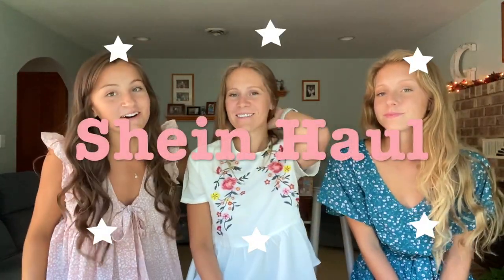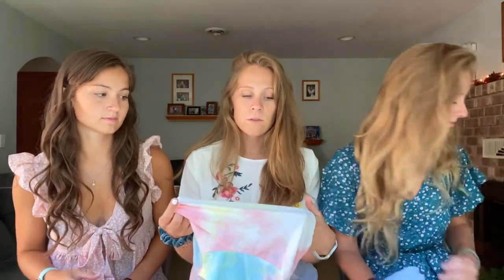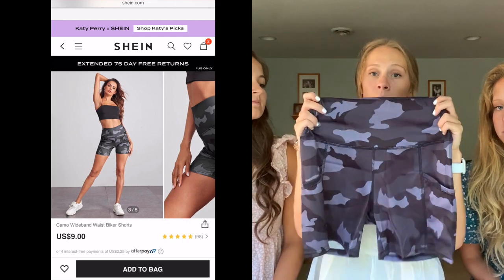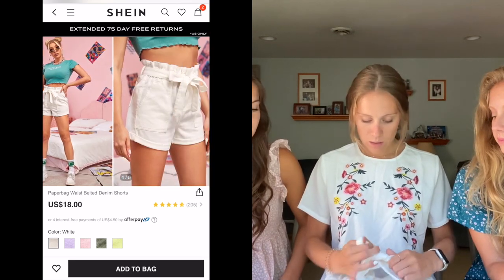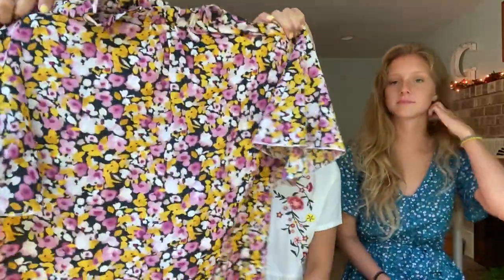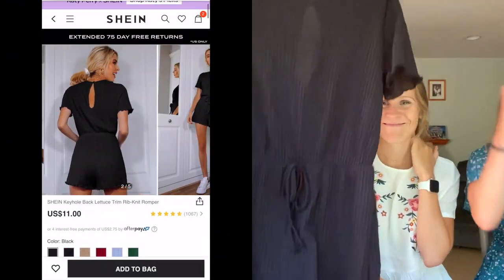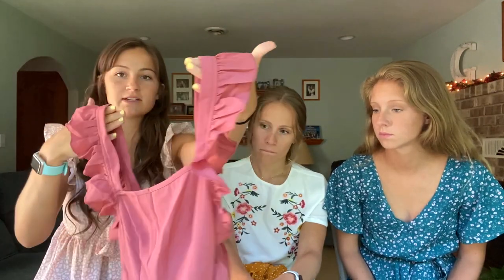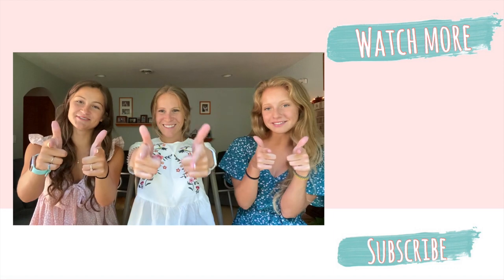HUGE SHEIN SUMMER TRY-ON HAUL // 25+ items reviewed!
Hello everyone!! For this weeks video we dove into the depths of the Shein website, and purchased so many cute items totaling about $250! This was our first time buying from Shein, so were we happy with our items? Was all of the money worth it? In this video we review all of our items in depth and give some suggestions for you if you are thinking from buying from Shein! We hope you enjoy this haul ♡